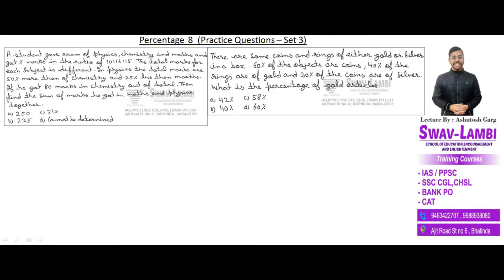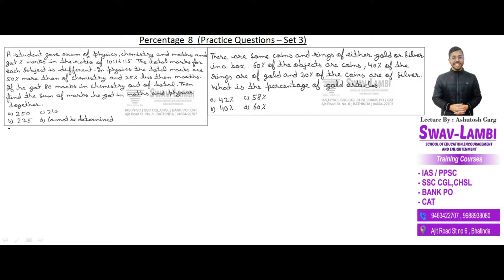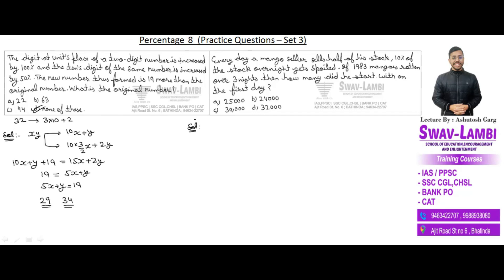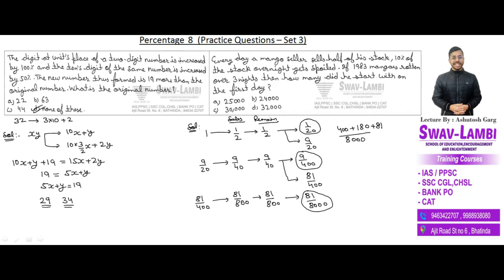Percentage Advanced Level Practice Questions For Bank PO , CAT , SSC CGL , CHSL | SwavLambi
Lecture No : 20  ( Percentage : 8 )
By : Ashutosh Garg
|| RISE WITH US ||
Swav-Lambi ( School of Education, Encouragement and enlightenment ( IAS , SSC , CAT and BANKING EXAMS COACHING INSTITUTE)
Address : Ajit Road St no 6 , Bathinda

Ratio And Proportion | अनुपात , समानुपात | Complete Series |  Ashutosh Garg | SwavLambi | SSC | BANK PO | UPSC | CAT | MBA

Partnership | साझेदारी | Complete Series | Quantitative Aptitude | Math | Ashutosh Garg | SwavLambi | SSC | CAT | BANK PO | UPSC | MBA

Useful for : SSC-CGL , SSC-CHSL , SSC-GD , BANK-PO , BANK-CLERK , CAT , MAT , MBA Entrance Exams , UPSC CSAT , Punjab Patwari , Naib Tehsildar  and other COMPETITIVE EXAMS.
FOR LATEST UPDATES :
JOIN US / FOLLOW US AT